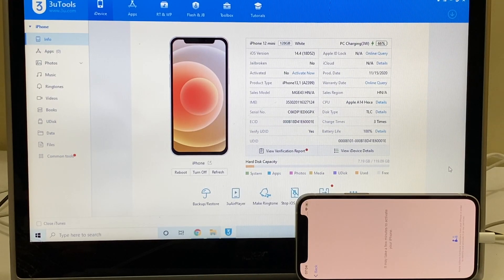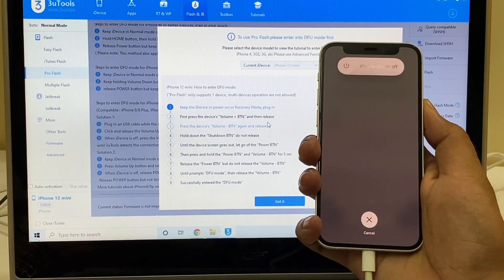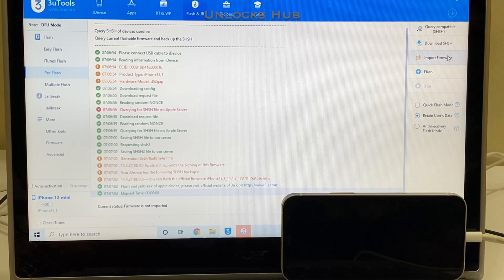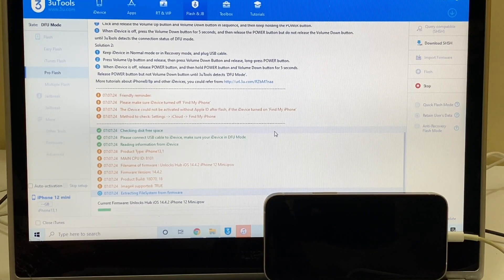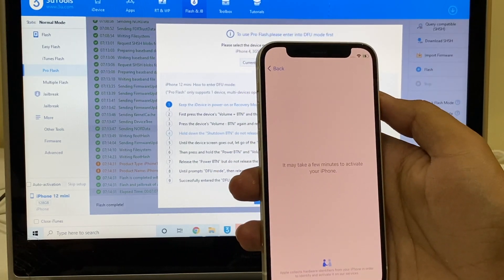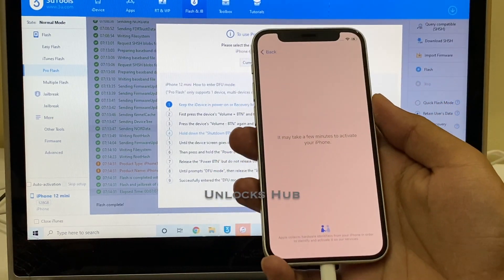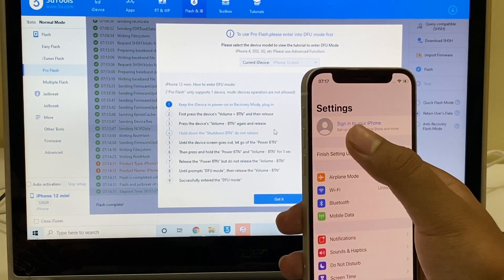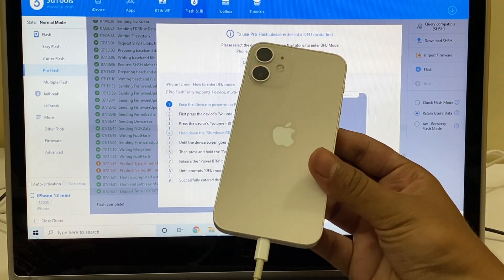iOS14.4.2 iPhone 12 iCloud Activation Unlock with Reset | Unlocks Hub | UnEdited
This video is of Permanent iCloud Activation lock removal on apple iPhone XR Product Red running on iOS 14.4 which is the latest iOS version from Apple. Works on iPhone X, iPhone XS, iPhone XS Max, iPhone XR, iPhone 7, iPhone 7+, iPhone 6, iPhone 6+, iPhone 6S, iPhone 6S+, iPhone 5S, iPhone 5, iPhone 5C, iPhone 8, iPhone 8 Plus, iPhone 10, iPhone 10 Max, iPhone 10 R, iPhone 4S and iPhone 4 iPhone 11 iPhone 11 Pro 11 pro max. Helps remove activation lock from apple iPhones. You can remove iCloud lock from iPads, iPhone , iPod. Comes with network fix and camera fix. Works on iOS 11, iOS 10, iOS 9, iOS 8 and iOS 7 as well. and iOS 11. Works on iOS 13.3 ios 12.1.1, 12.1.4. New latest cfw icloud unlock method 2019. Using custom ipsw icloudunlock activationlock apple 4K Video. 2018.exe 2019.exe 2020 iOS12.4.8 iOS 13.6.1 April 2021 iOS 13.7 iOS14.5 iOS 14.4.2